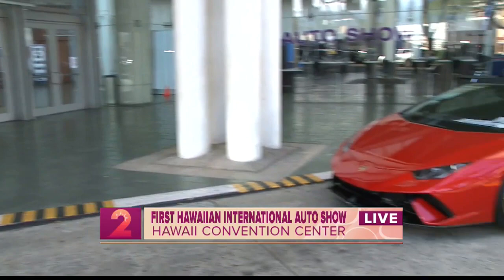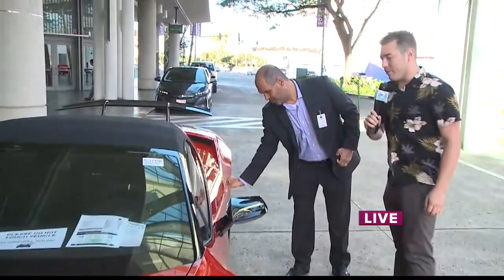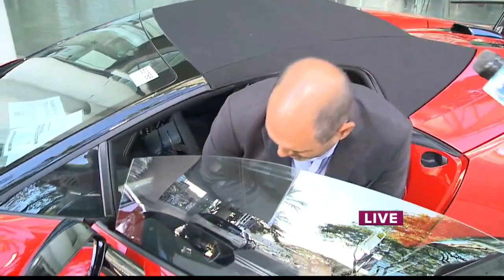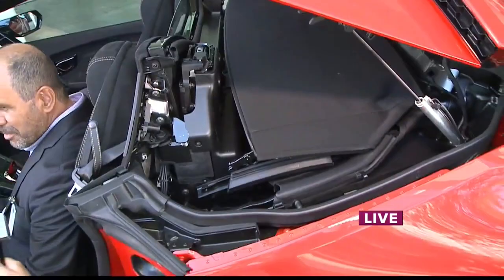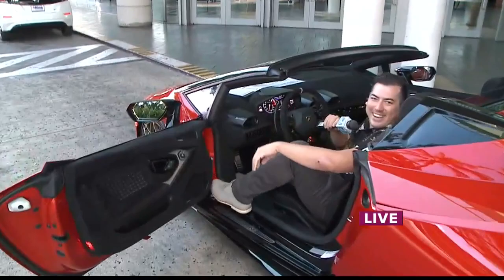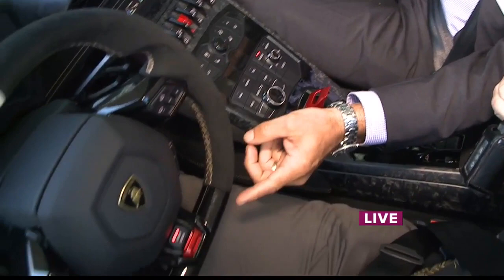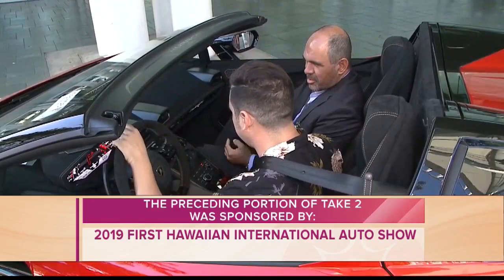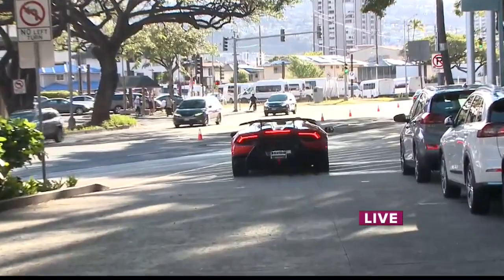Exotic Rides at The First Hawaiian International Auto Show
Dallis takes a ride in one of the hottest vehicles shown at The First Hawaiian International Auto Show